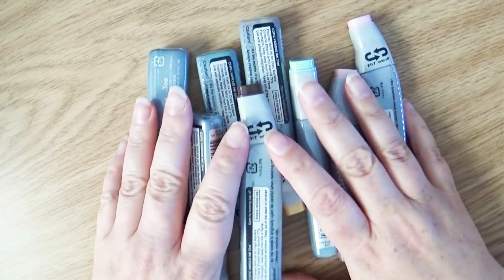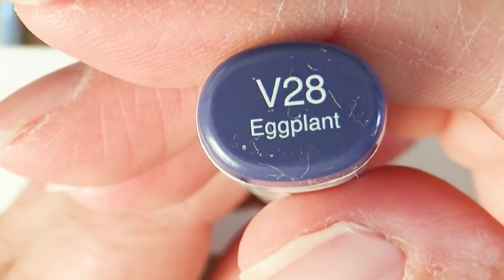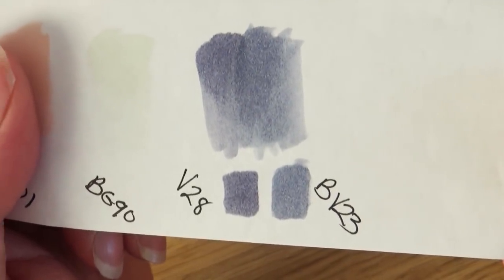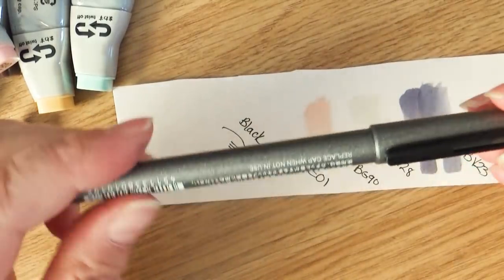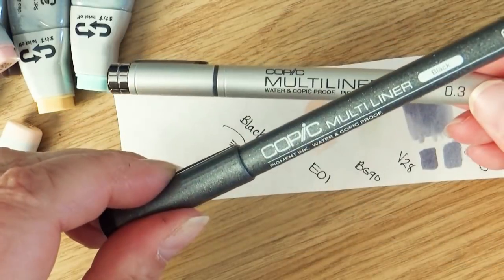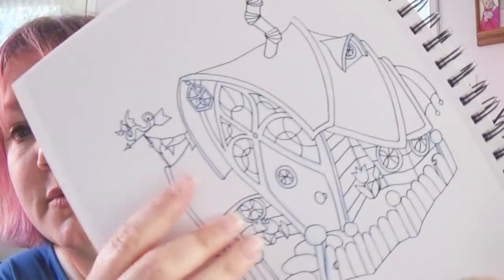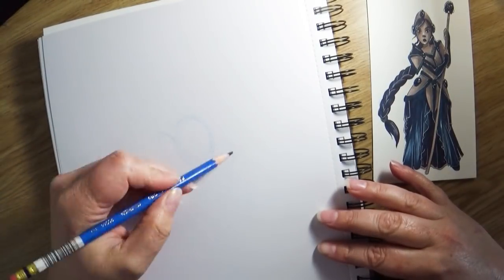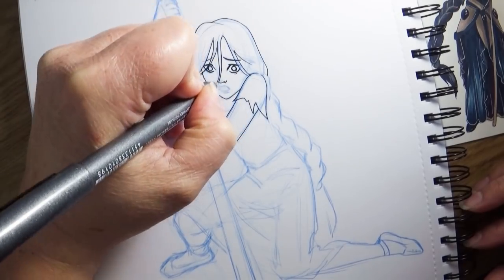Copic Haul and Being okay with Weakness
I realized as I was creating the thumbnail, this title makes you think my weakness is about buying copics... which is a big weakness for me... but I want to talk an area in my life that I really do struggle with.  Maybe you can relate.

Mailing address:
Art ala Carte
c/o Valerie
USA

Etsy  shop